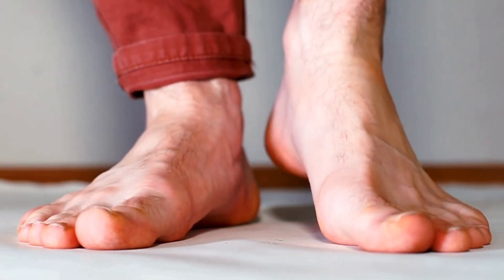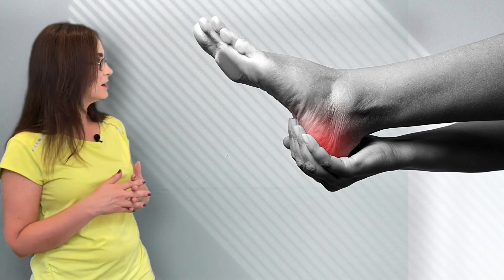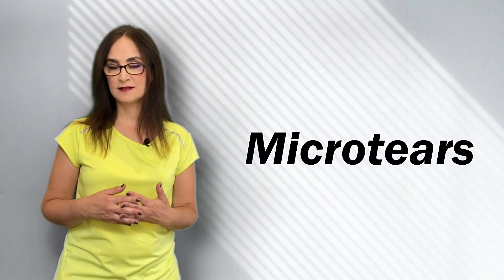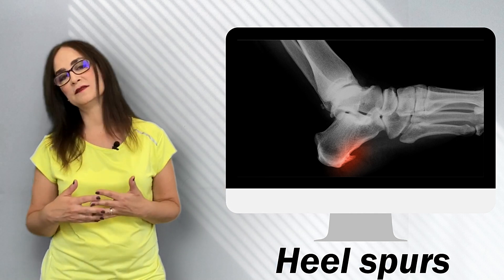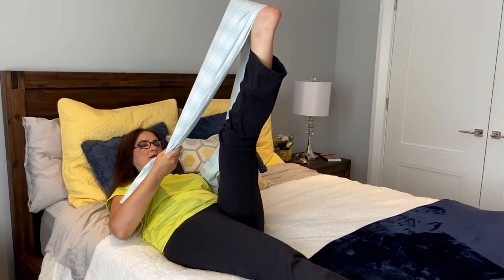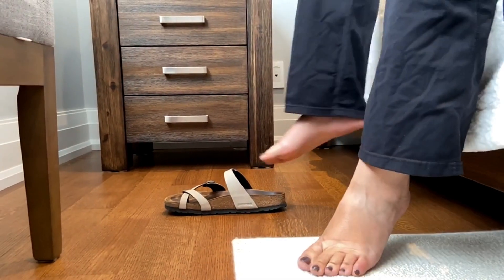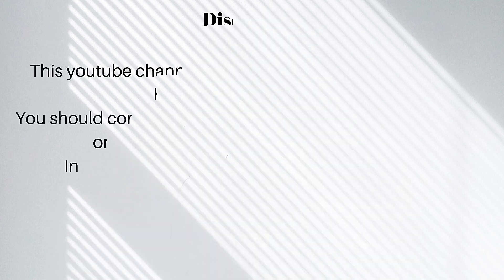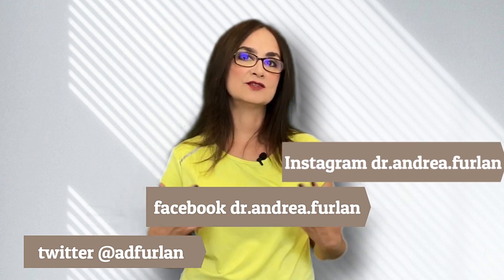#022 Foot Pain and Exercises for Plantar Fasciitis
In this video Doctor Andrea Furlan explains that foot pain caused by plantar fasciitis is very common. The pain is at the bottom of the foot, at the heel, especially with the first steps in the morning. The treatment usually includes anti-inflammatories and local application of ice. In this video, Dr. Furlan explains some exercises for plantar fasciitis, and how to prevent the problem to become chronic. In this video Dr Furlan answers these questions:
"What is plantar fasciitis?"
"What are the symptoms of plantar fasciitis?"
"Non surgical treatment for foot pain?"

Time Stamps:
00:00 Introduction
02:10 Risk factors to develop plantar fasciitis
02:31 Ice and anti-inflammatories
02:43 How to prevent microtears
03:46 Heel spurs
04:24 Massage of plantar fascia with a roller or towel
05:13 Stretching in bed
06:21 Self massage to break down adhesions
06:38 Sleeping with a Strassburg sock
06:46 Insoles, do they work?
07:04 The proper foot wear, what kind of shoes?
07:26 Strengthening exercises
07:49 Laser, Acupuncture
07:50 Deep heat
07:51 Ultrasound
07:52 Electrotherapy
08:12 Foot injection

These are the products that Dr. Furlan showed in the video:
Strassburg Sock
Foot massage roller
Birkenstock flip flops

Dr. Furlan would like to thank Amy Robidas, RN, for providing very helpful feedback on the scripts of this video.

purposes.